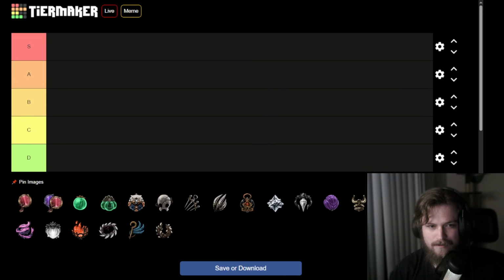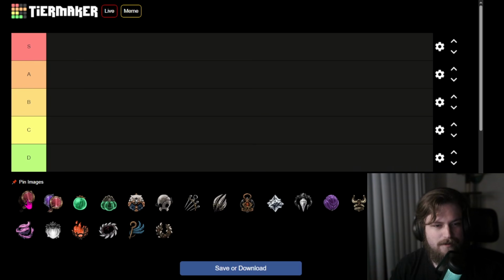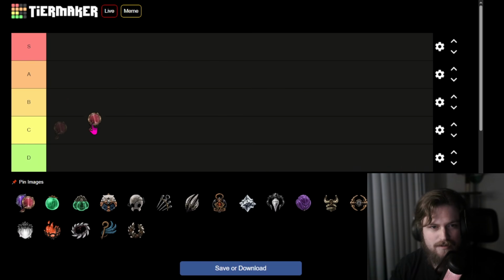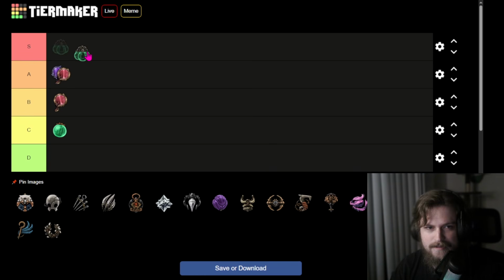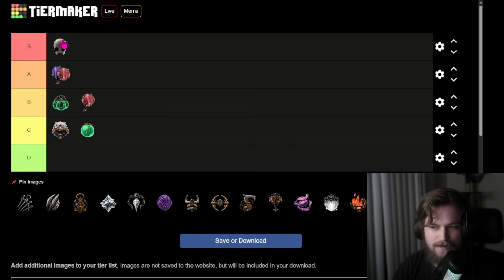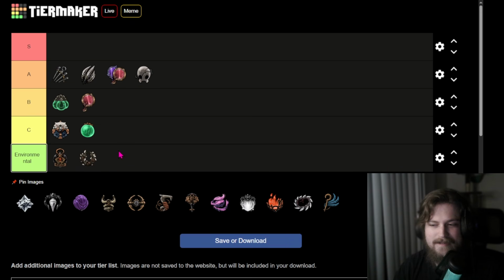Ranking EVERY Blue Tool in Silksong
Epic Games Support-a-Creator code: HASKILL
If anyone you know buys Fortnite skins or the battle pass, entering my code before purchasing supports me